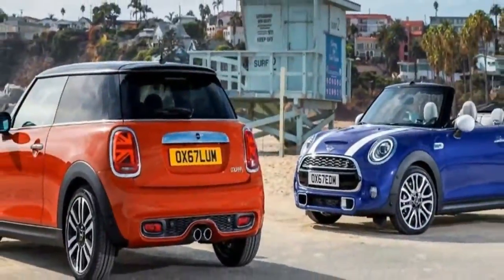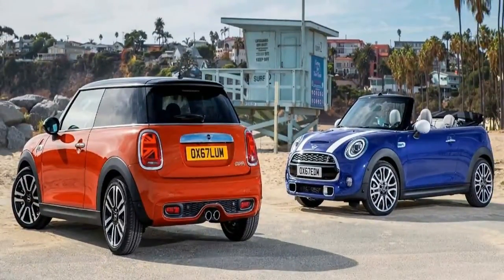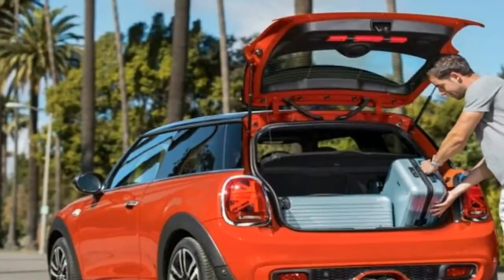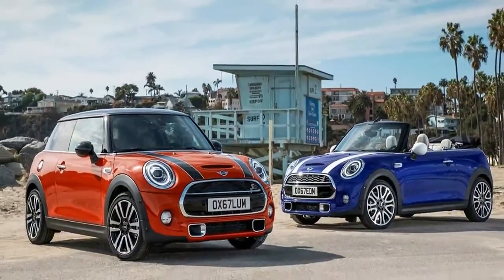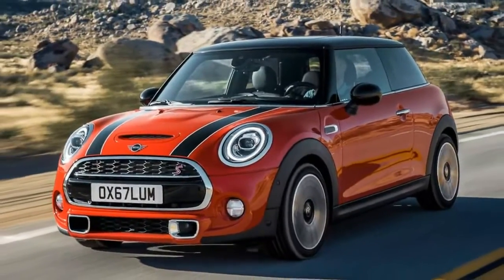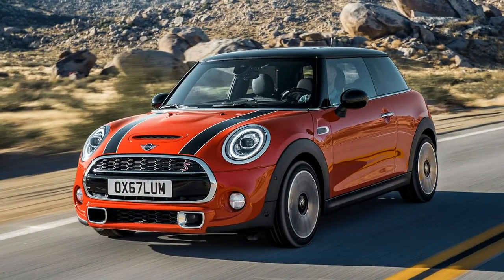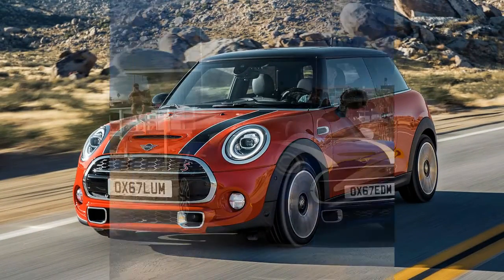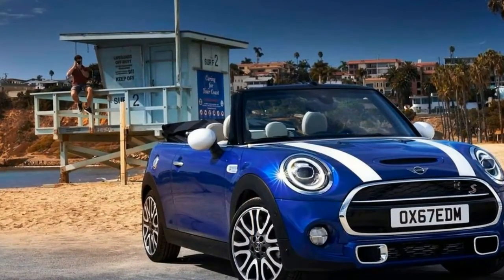HOT NEWS !!!! 2019 Mini Cooper Hardtop and Convertible refreshes Detroit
HOT NEWS ! 2019 Mini Cooper Hardtop and Convertible refreshes Detroit -New lightweight wheels are available, and all new Minis will receive the company's redone corporate badge, which is more basic and flat-looking than the previous set of wings. Particularly cheeky buyers will be able to further customize their cars with custom badging and emblems as part of the Mini Yours program announced late last year.

Inside, the Cooper gets wireless phone charging as an option, as well as a new center-mounted touchscreen and a revamped multifunction steering wheel. Other changes inside include standard Bluetooth, more leather options, optional Mini logo puddle lights and further customization options through Mini Yours.

Tech upgrades include Mini Connected integration. Mini Connected offers real-time traffic with 4G LTE connectivity, Apple CarPlay support (sorry, Android fans) and automatic emergency calling. These features are supported by an in-vehicle SIM card.

Mini Find Mate also makes its debut in the hatchbacks and cabriolet. Mini Find Mate essentially uses RFID tags to allow you to track your personal belongings. We've seen this technology from other manufacturers, but it's cool to see it in something like the Mini.

While it isn't a comprehensive update concerning driving dynamics, the new aesthetics are mostly pleasant, and any kind of tech update is welcome.

██████ GET DAILY UPDATES! NOW! ██████